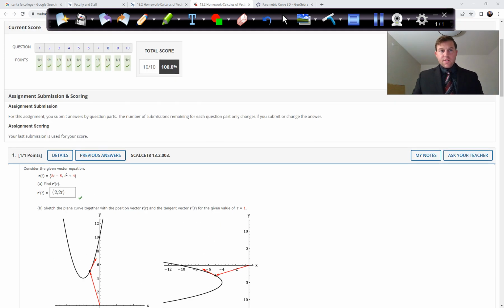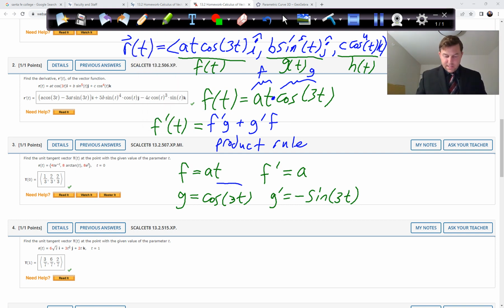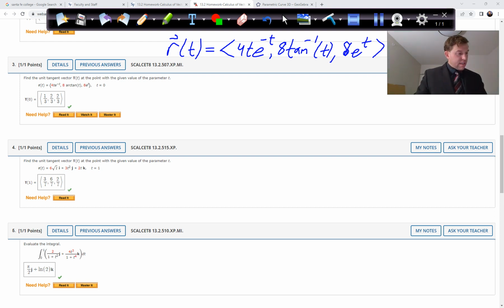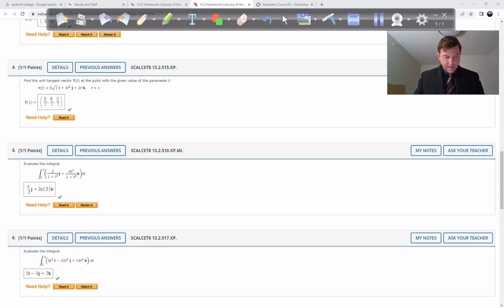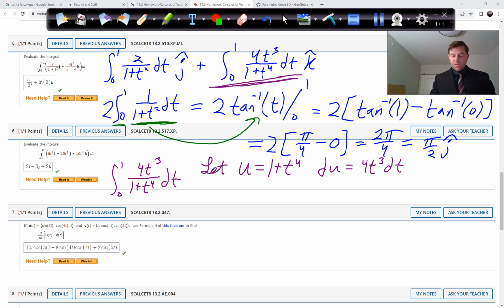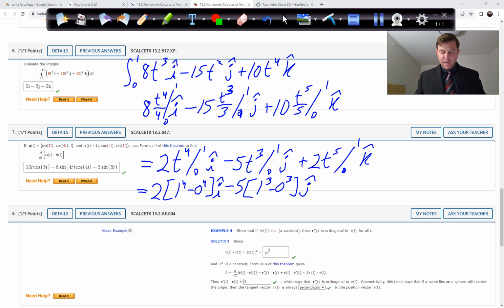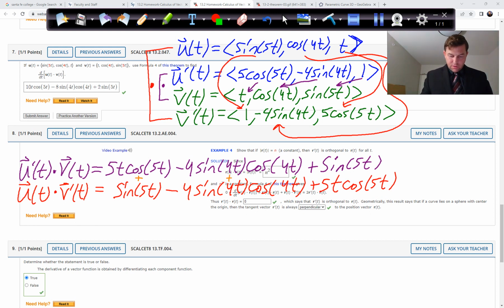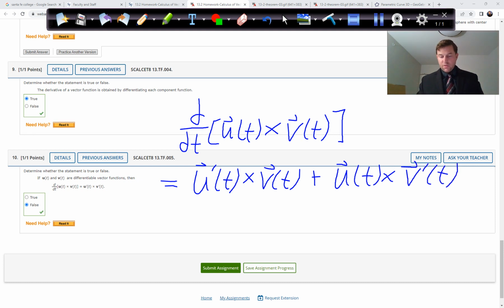MAC2313 Ch13.2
Calculus 3: parametric vectors and their derivative and tangent equations.